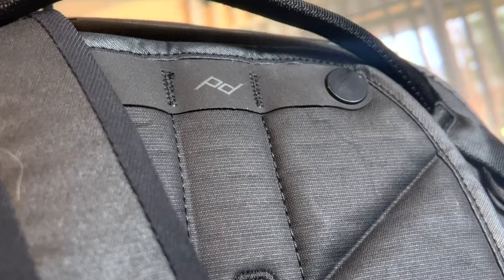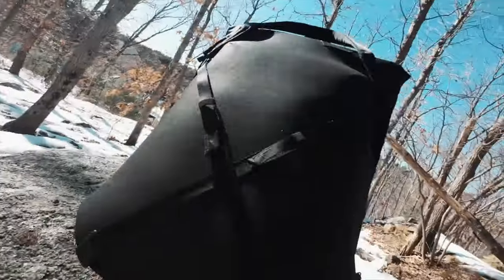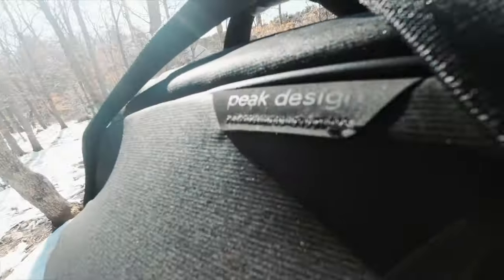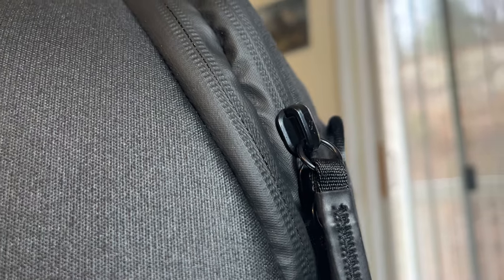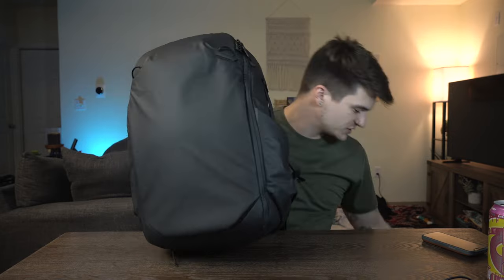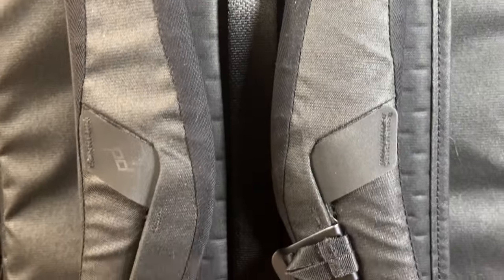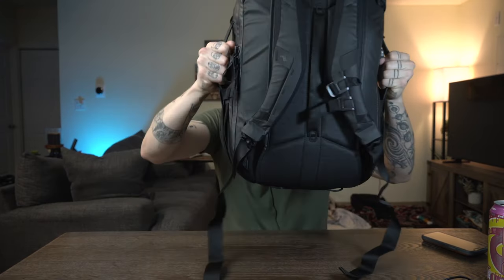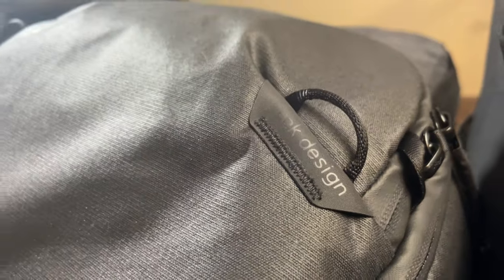Peak Design 30L Travel Bag Review + New Accessories and Camera Cube!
Peak Design has always made killer products and one of my personal favorites was their 45L Travel bag. Now they’ve released a 30L version of that same bag and it is absolutely incredible. Loaded with all the same features and some of the organization that made the 45L so great this is perfect for those who want to take a little less with them. This makes one bag travel even easier as it still have the same ability to expand allowing for more items to be taken without getting too large. The size is perfect and the minimal organization make this a pouch lovers dream. This with their camera cube is also a great combo that make it even easier to bring your camera gear on those longer trips!

0:00 - Intro
1:36 - Initial Thoughts
2:29 - Hardware
3:27 - Water Bottle Pocket
4:22 - Straps and handles
5:41 - Front Lash Straps
6:41 - Quick Access
9:16 - Laptop Sleeve
11:12 - Main Compartment
15:22 - Camera Cube
18:03 - Packable Tote
19:59 - See Ya Later